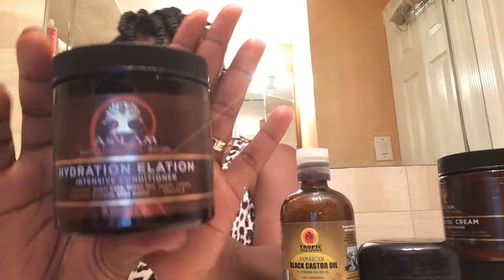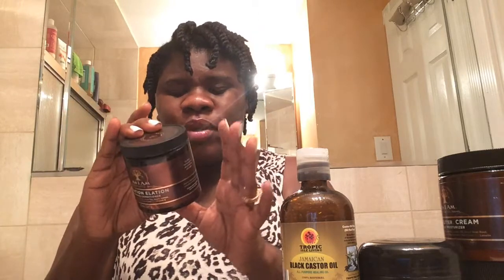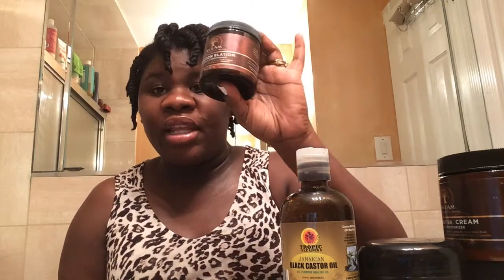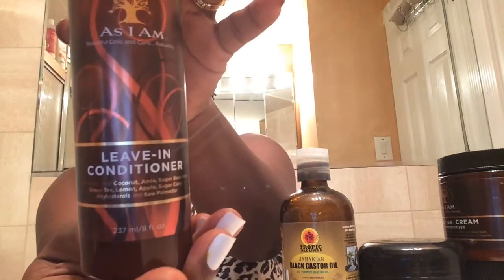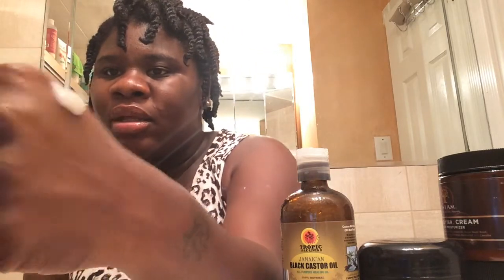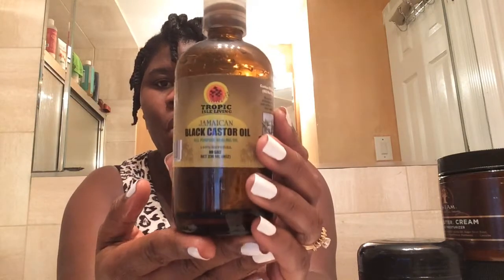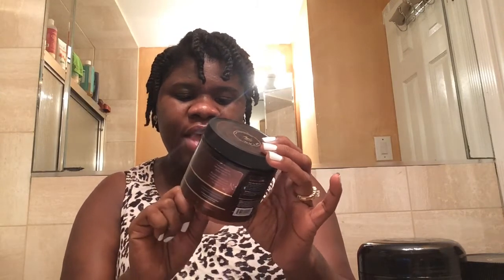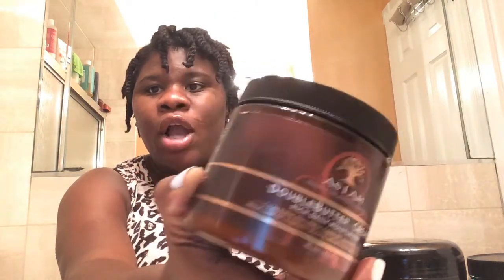Natural hair /As I am product review : natural hair ( PART ONE) please watch 2